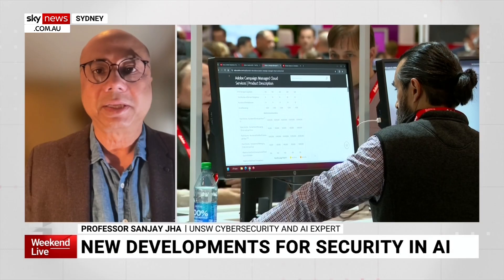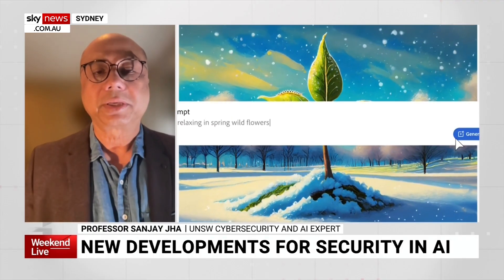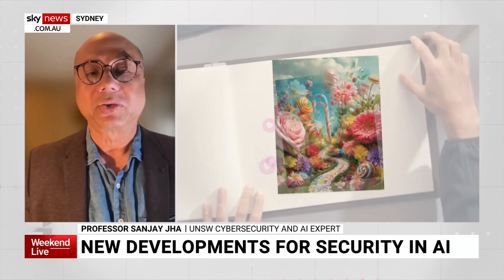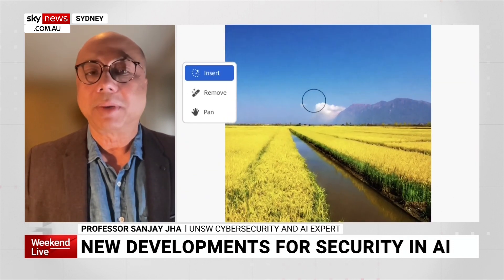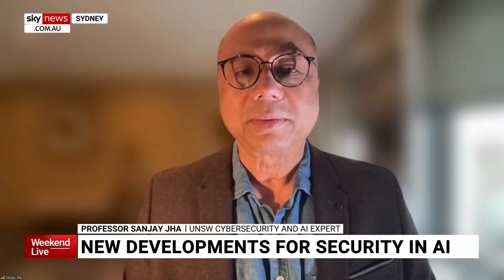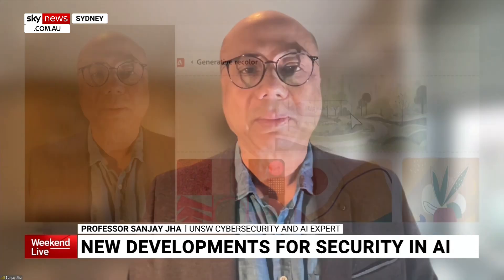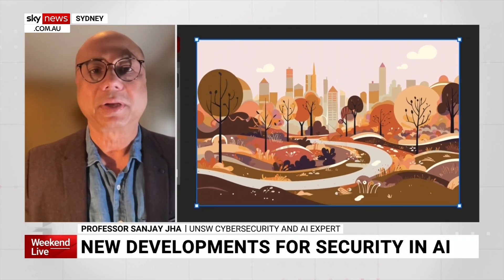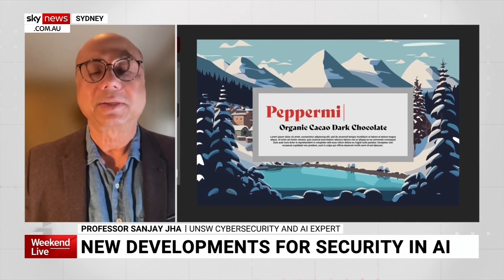Artificial Intelligence tools have become ‘easily available’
UNSW Cybersecurity and AI Expert Professor Sanjay Jha says Artificial Intelligence technology tools have become “easily available”.

Mr Jha told Sky News Australia that Artificial Intelligence is on the “rise” across the globe.

“Video takes a bit of time, but that’s also becoming easier.”